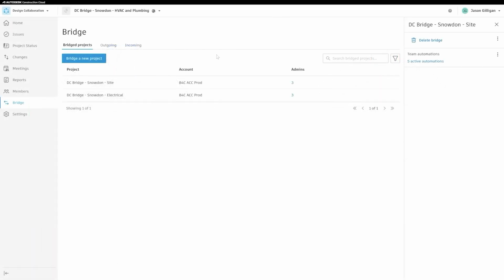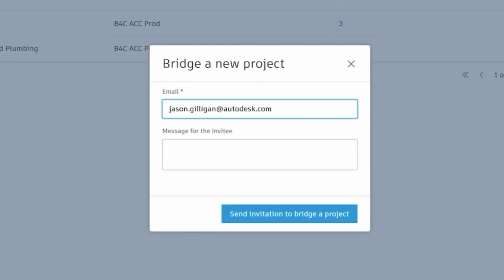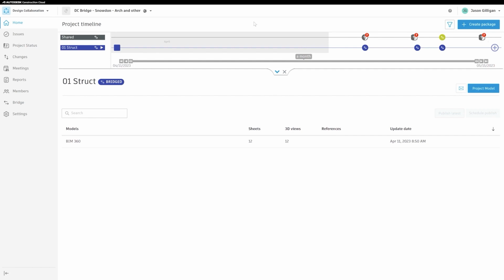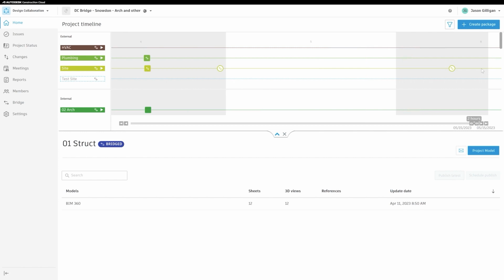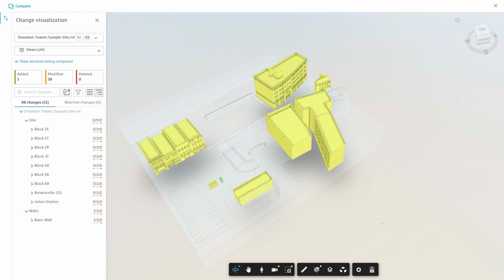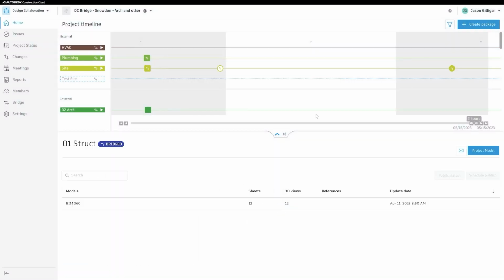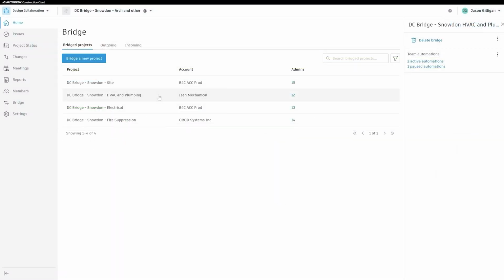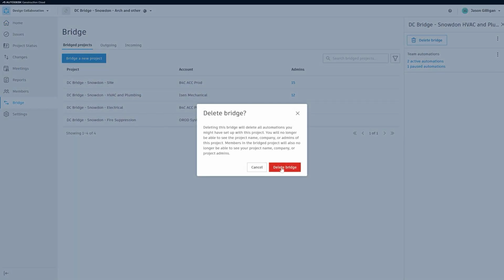Boost Collaboration and Efficiency in Construction with Bridge for Design Collaboration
Are you tired of the challenges and inefficiencies that come with traditional construction methods? Introducing Bridge for Design Collaboration within Autodesk Construction Cloud, the groundbreaking solution that brings designers and contractors together to stay ahead in today's fast-paced industry.

In this video, we'll show you how Bridge revolutionizes the way teams work, collaborate, and deliver projects. Say goodbye to delays, miscommunication, and missed deadlines. With Bridge, you'll build trust and increase collaboration among project partners, ensuring everyone is on the same page.